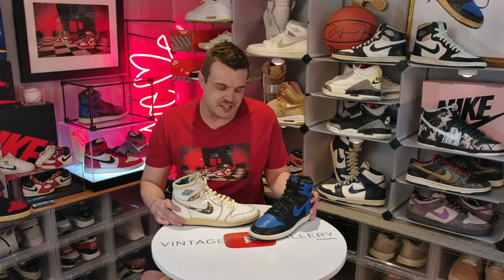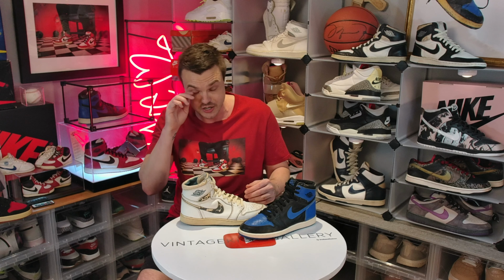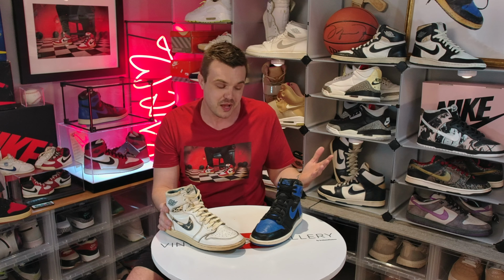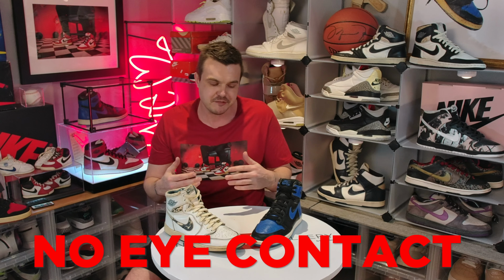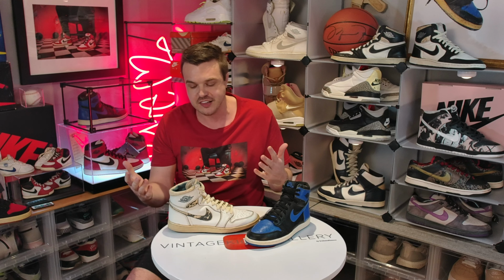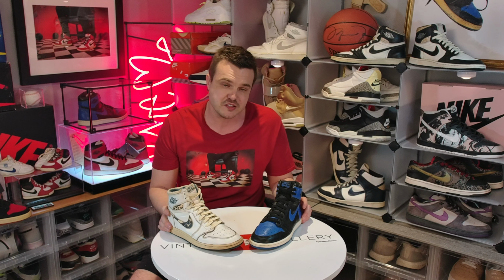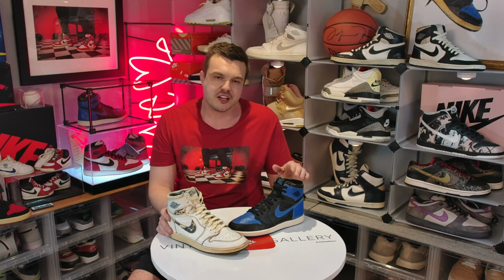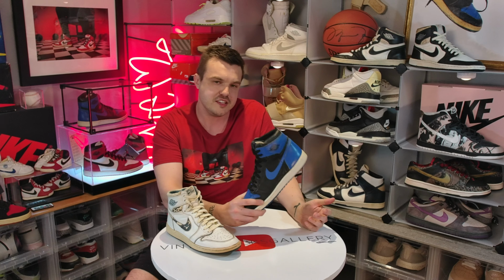Can you really wear 35 year old sneakers?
What it's like to really wear 1985 Air Jordans.